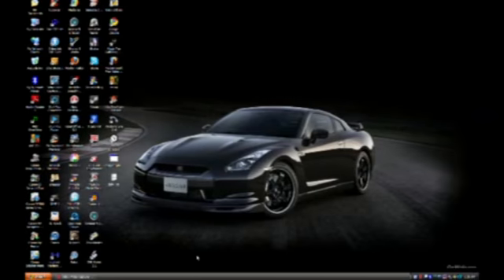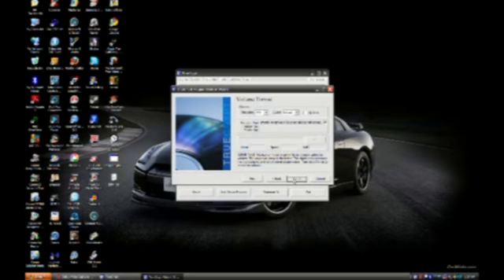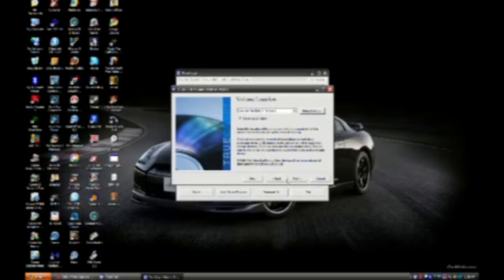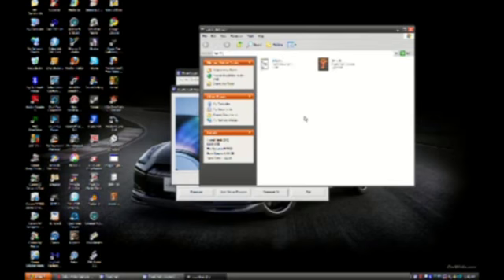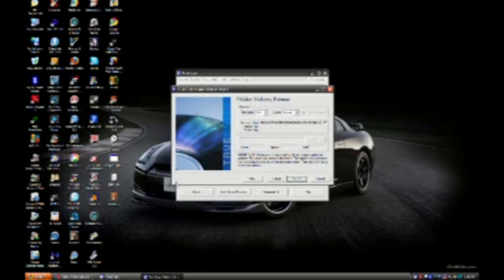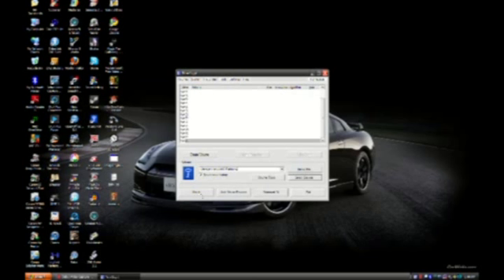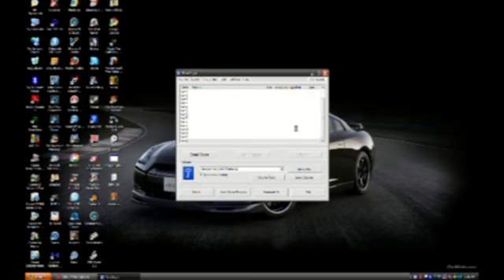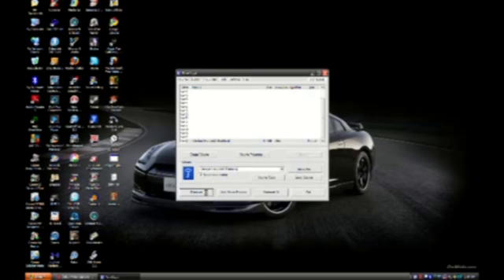Episode 27 : Protecting Your Files - Encryption for the Common User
How to prevent prying eyes from seeing your sensitive documents.